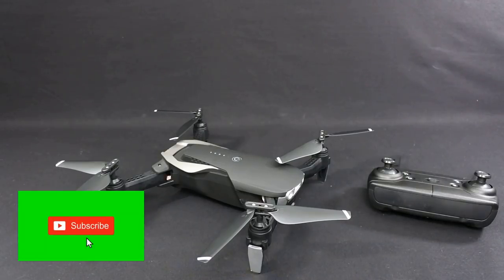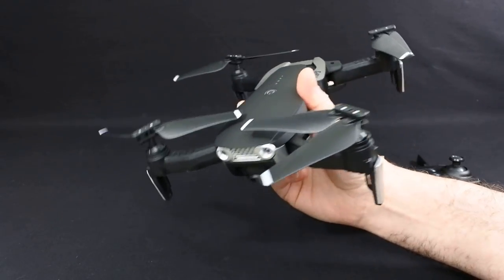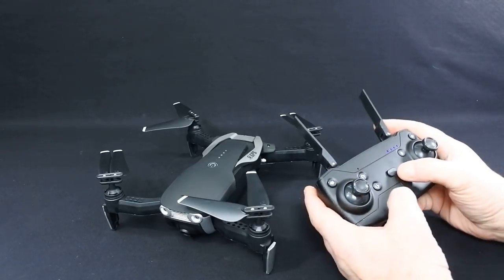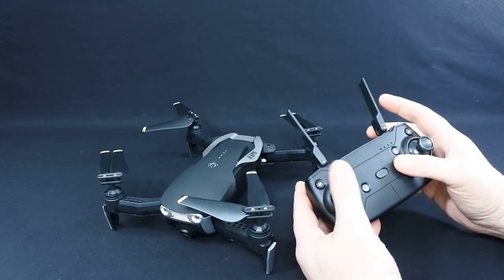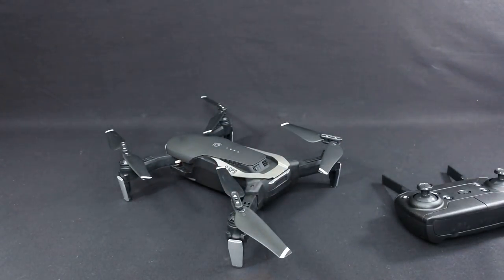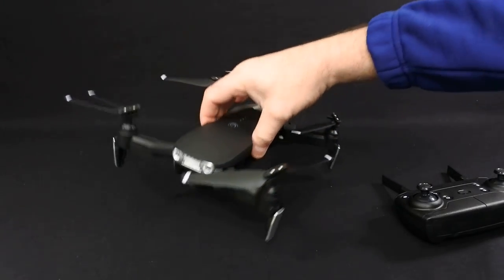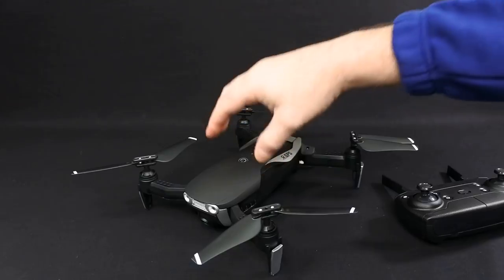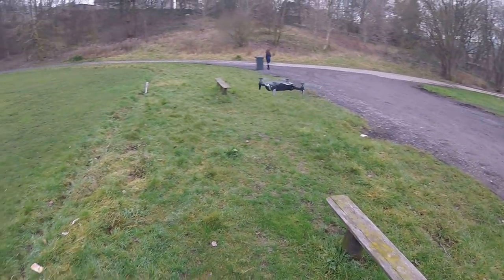EACHINE E511S GPS DRONE CONCLUSION AND FLIGHT TEST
My conclusion and flight test of the Eachine E511s